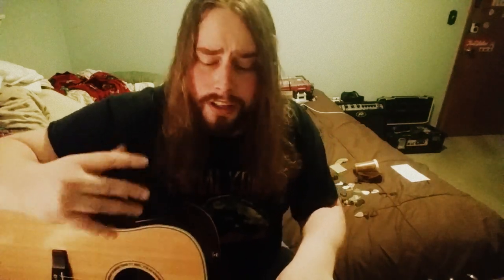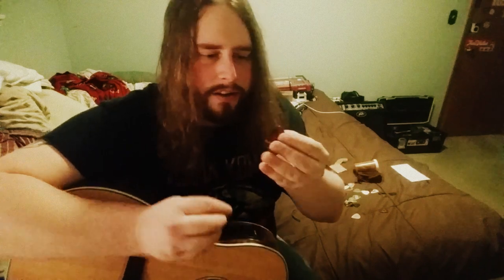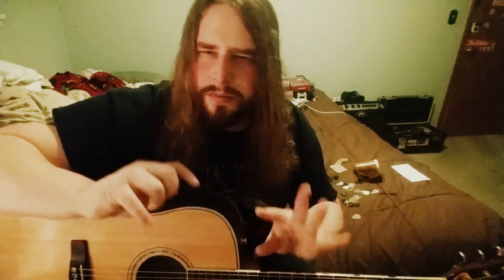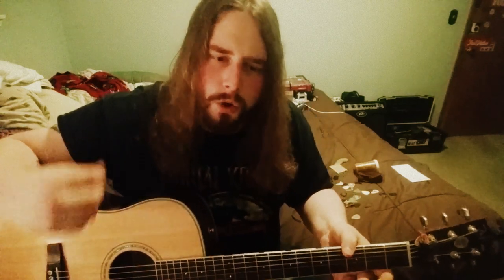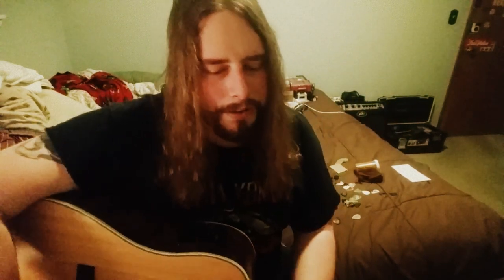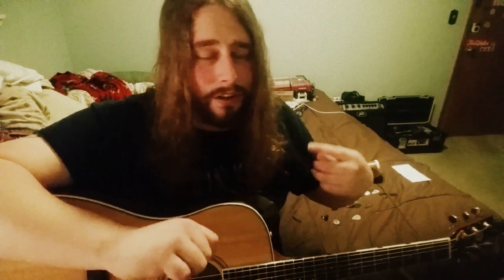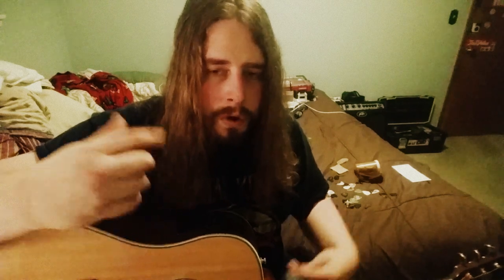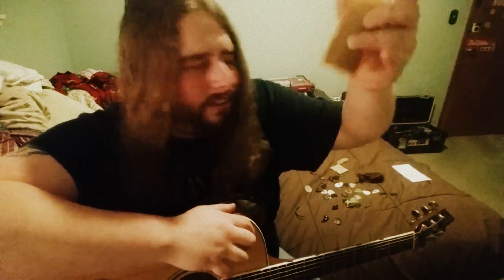Amazing Guitar Picks!! HAWK Picks/Swiss Picks/Hand-made Picks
This video was LONG overdue, as well as upcoming videos. But seeing as how the country is finally gonna be in the right hands again, I figured this is a good a time as any, to make this video! You know I love all kinds of guitar picks and I have a few different companies that I've found, who are making some top notch plectrums and on top of it, they are genuinely good dudes. I always respect good natured people and I'm more than happy to shill their awesome product! Haha

*HAWK Picks* are very high end, boutique guitar picks for the players who are particular about their tone and want a high quality, durable pick, that feels amazing to play with. These picks are the cream of the crop as far as picks are concerned and they make your acoustic come to life, dynamically.

*Swiss Picks* are more of your standard workhorse pick, with some added style. With a guitar master like Rusty Cooley rocking these picks, you know these aren't for the faint of heart! These picks have an awesome swiss cheese style design that helps add some grip while your melting faces. They come in both Delrin and Polycarbonate and they come with standard 351 style rounded tip, or a sharp tip. Rusty Cooley rocks his own custom jazz size with a sharp tip, known as "sharp cheddar." Check these picks out, because they are badass picks and they are made by another great dude!